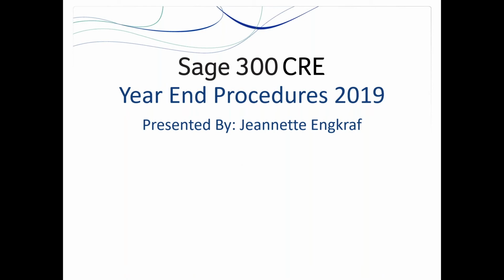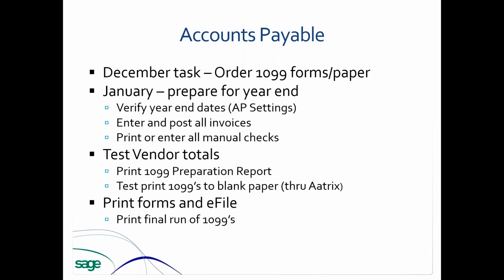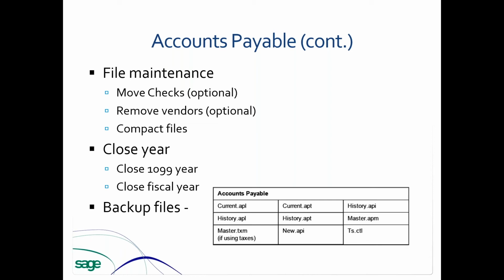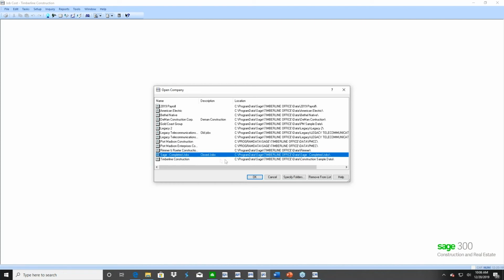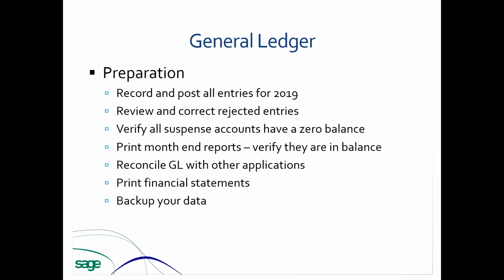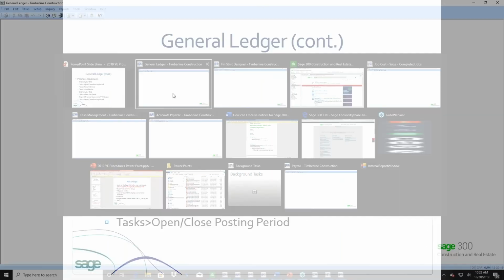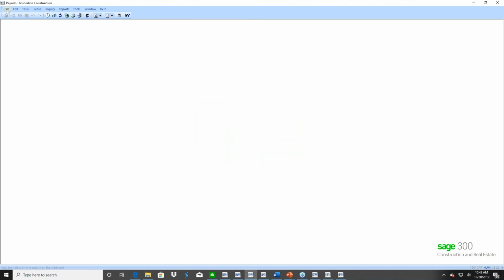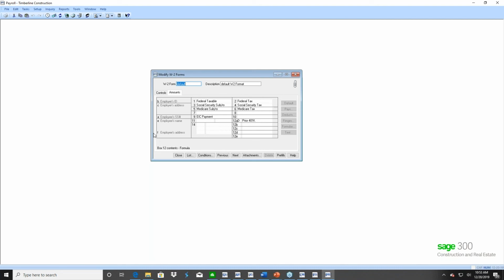2019 12 23 Sage Year-End Process (formerly December 17)